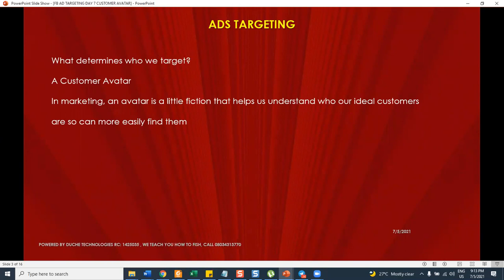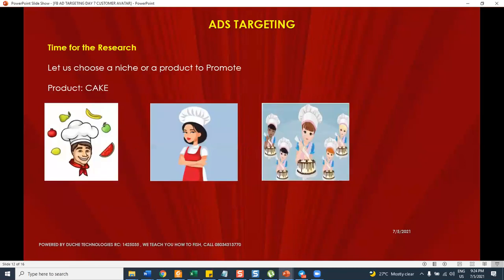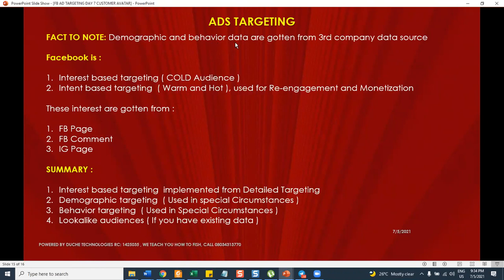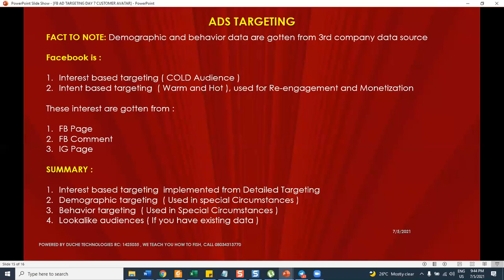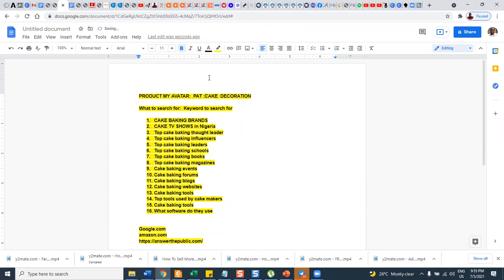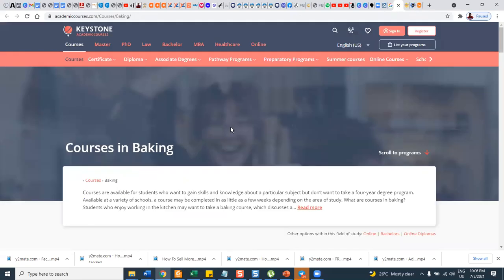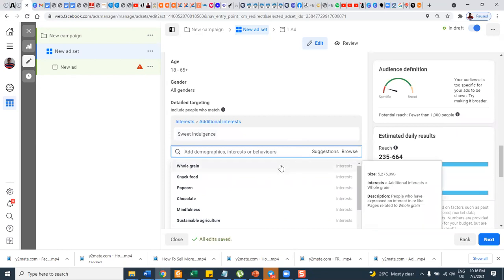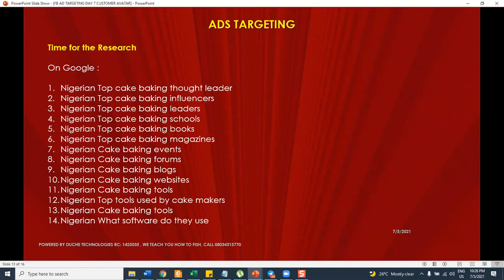FB AUDIENCE RESEARCH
👍In this video, In This Video I explained Facebook Audience Research, How To Target The Right Audience.

👍 Do Like it & Share it with friends!

💊MY MENTORSHIP TRAINING:

💊Get my FACEBOOK ADS IMPLEMENTATION MENTORSHIP TRAINING

💊Start taking charge of your business, all you need is information

presented in this video is strictly at your own risk and responsibility. Do your own research,
do the work and take everything as an opinion. . My opinions and  recommendations are 100% honest.

To Get Daily Updates
💊 Like it & Share it with friends!

You May Be Interested In These Online Businesses

🌈Ecommerce Done-for-You Sales System for 10x Sales